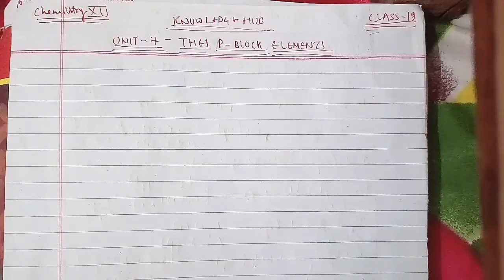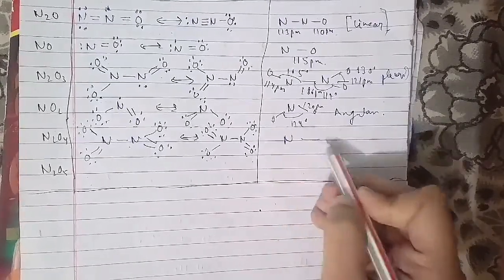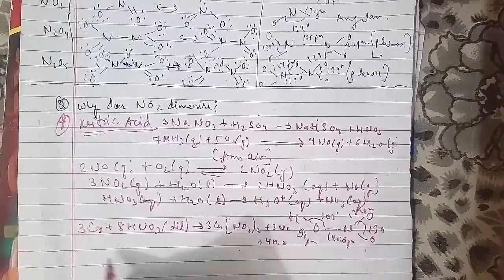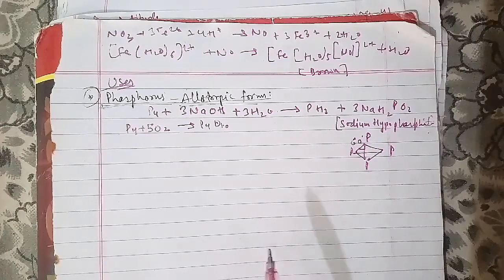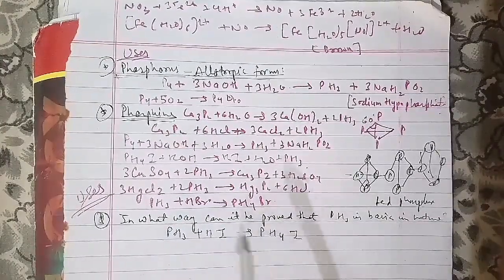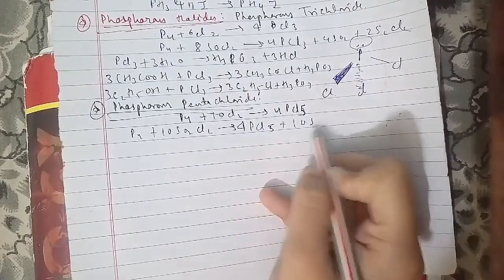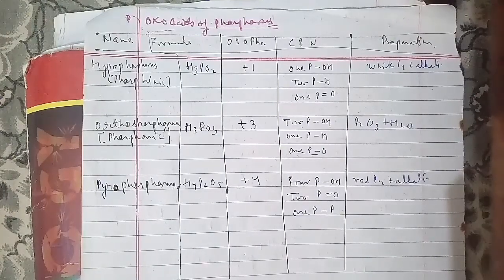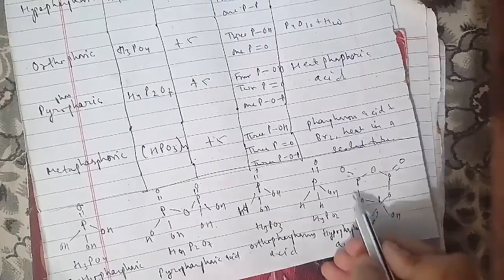Part-19-Chemistry-12-Unit-7-The p-block elements-Group-15 Elements-Structure of oxides of nitrogen,a